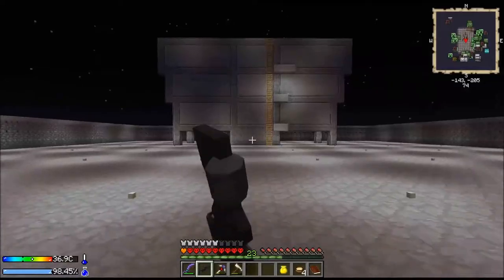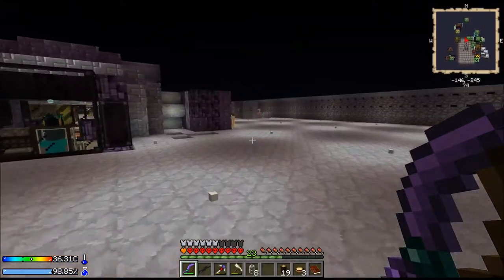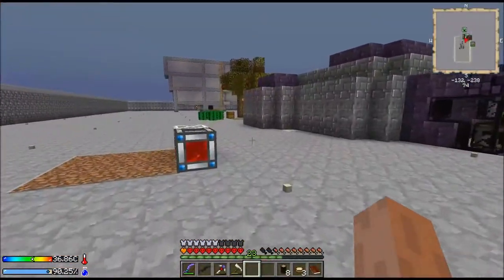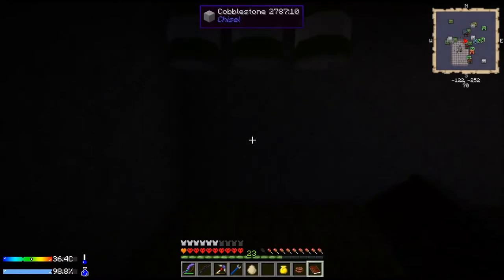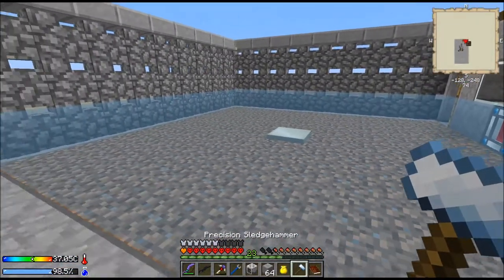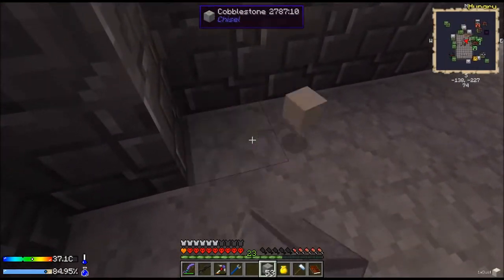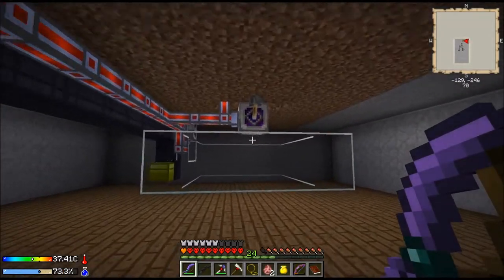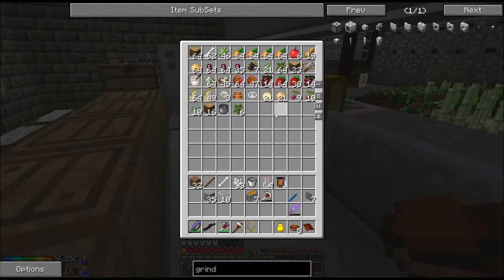Diner Food Production - Crash Landing S02 E06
Today we finish up the diner and farms.

My apologies for the long delay in videos. Was sick over the holidays. And now I need to look for work before unemployment runs out. Dang real life getting in the way of Minecraft.